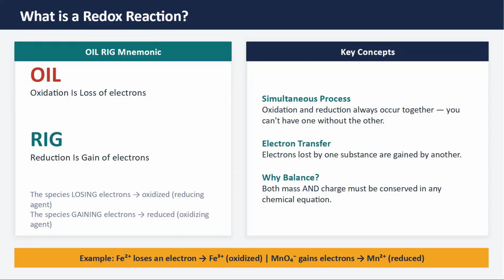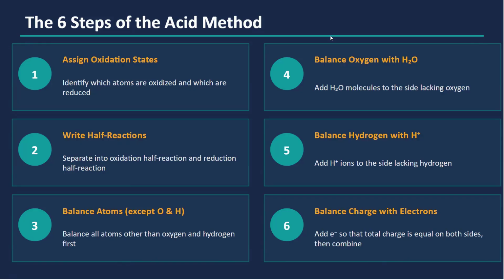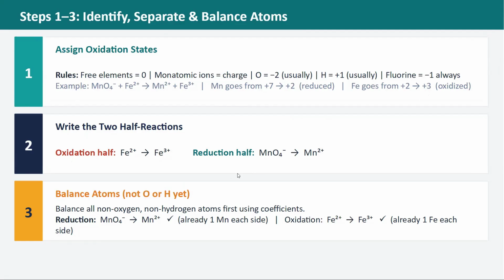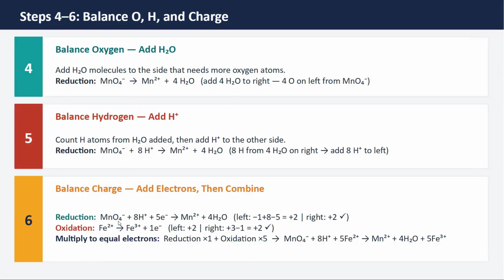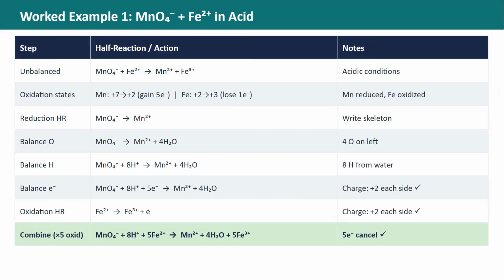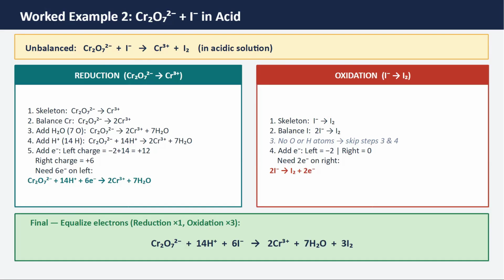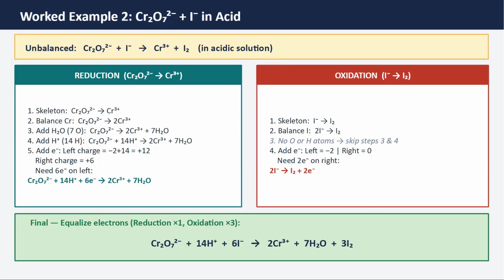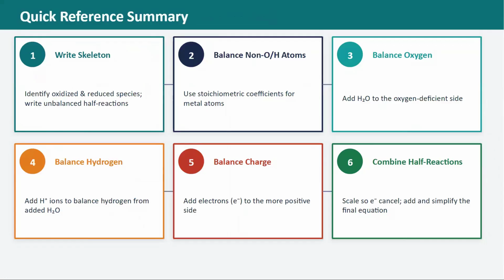How to Balance Redox Reactions in Acidic Medium | Step-by-Step Method | Chemistry Tutorial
Learn how to balance redox reactions in acidic medium using a clear step-by-step method. In this video, I explain how to identify oxidation and reduction, write half-reactions, balance atoms and charges, and obtain the final balanced equation.

First-year university chemistry students

Anyone learning oxidation–reduction reactions

Topics covered:

Identifying oxidation and reduction

Writing half reactions

Balancing oxygen using H₂O

Balancing hydrogen using H⁺

Balancing charge using electrons

Combining half reactions to get the final balanced equation

This method is commonly used in general chemistry, electrochemistry, and redox chemistry problems.